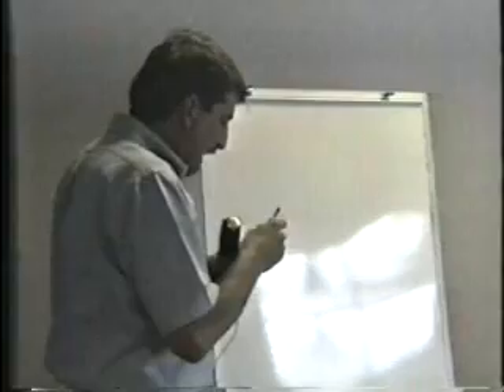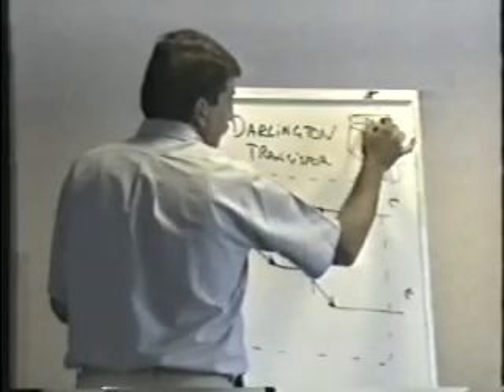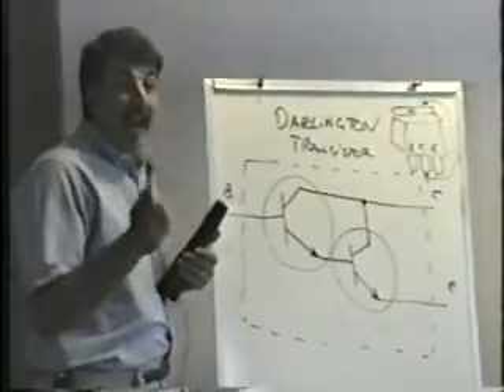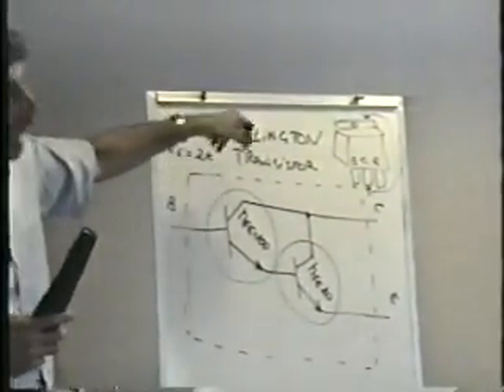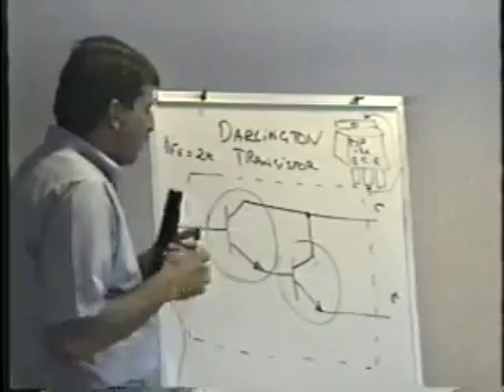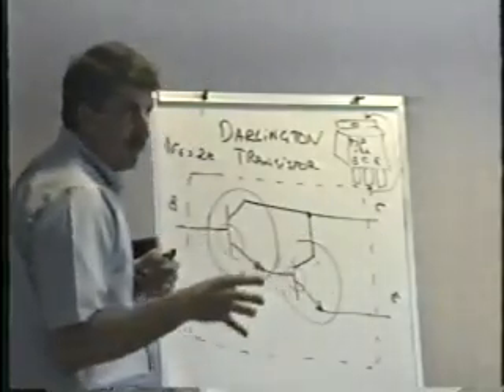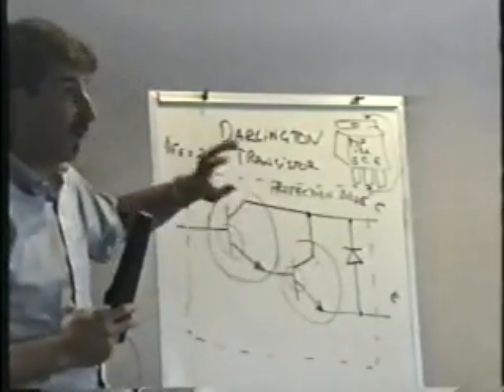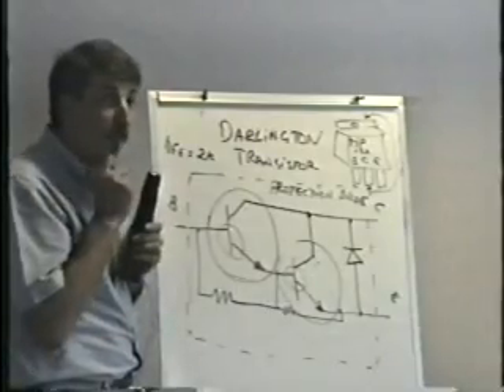Diodes, Transistors and Other Semiconductors-Chapter 10-The Darlington Transistor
Diodes, Transistors and Other Semiconductors
Darlington Transistor